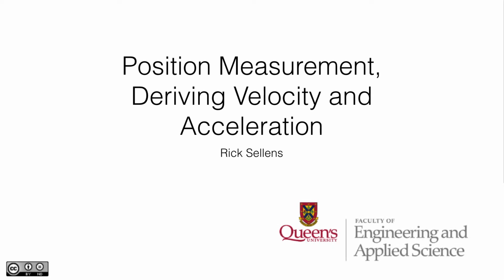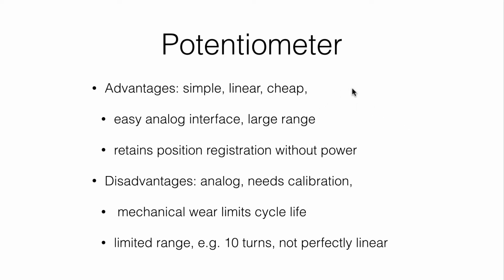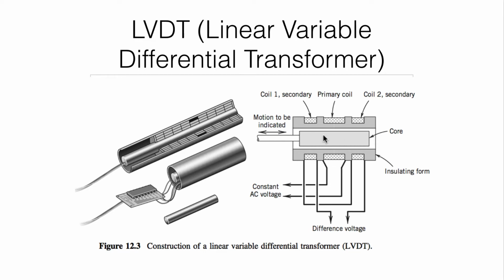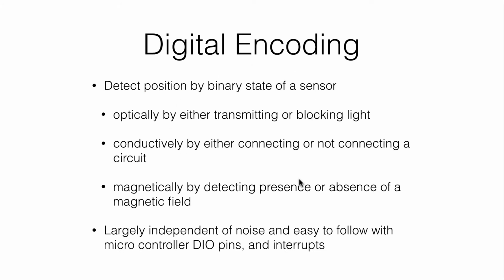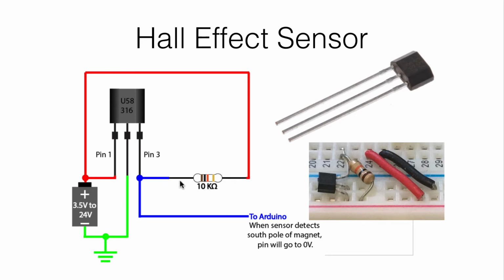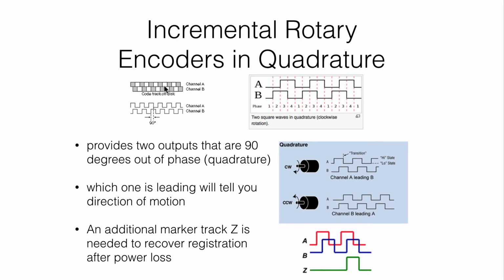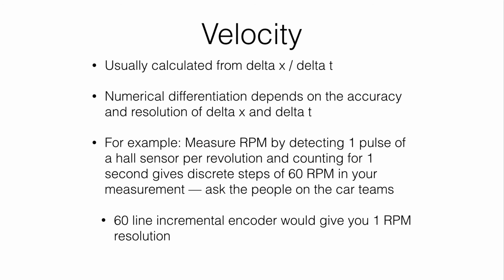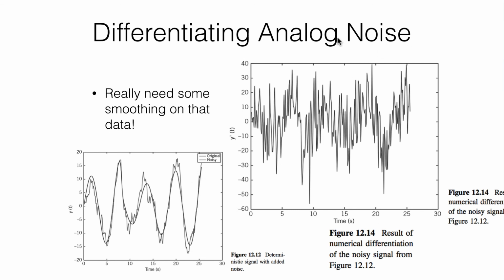Position and Velocity Measurement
Measuring angular position is important in many mechanical applications and velocity and acceleration can be derived from measurements of position over time. Angular position can easily be used to track linear position through linkage mechanisms or spring recoil tapes or lines.